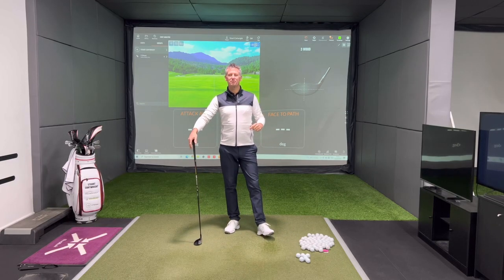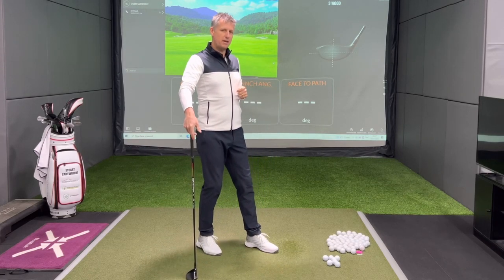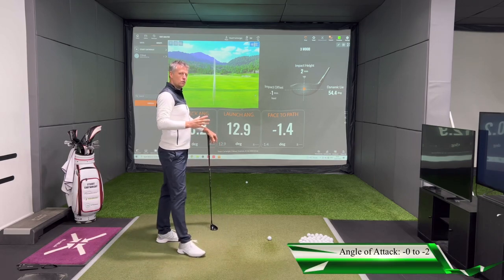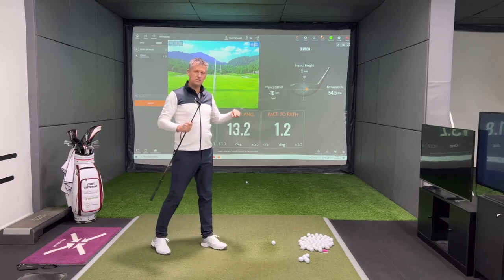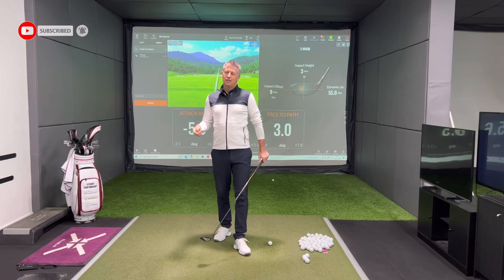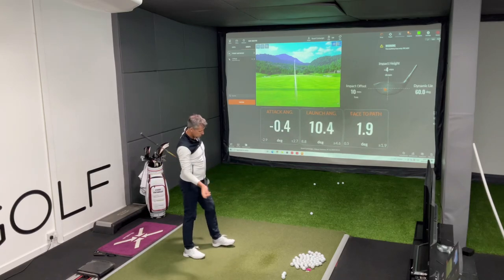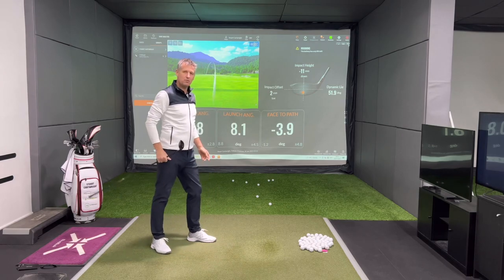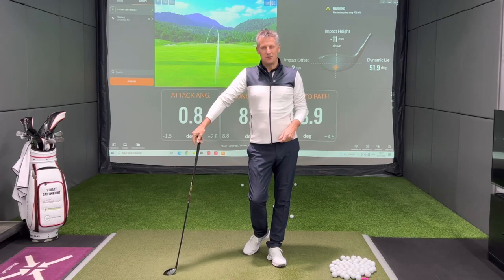PLAY YOUR 3 WOOD Like a PRO - It's Really NOT Difficult (HONEST!!)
In this video I talk you through how to strike and flight your three wood - encourage you to look out for those ingredients you might be lacking in!